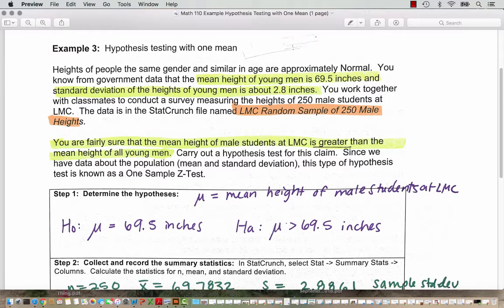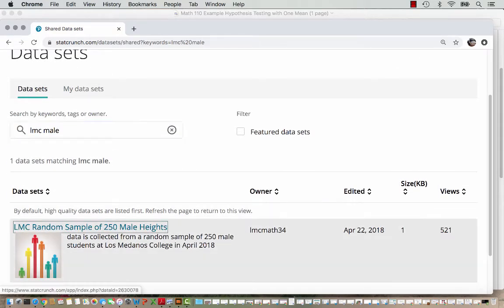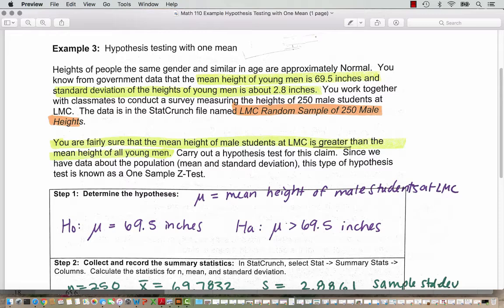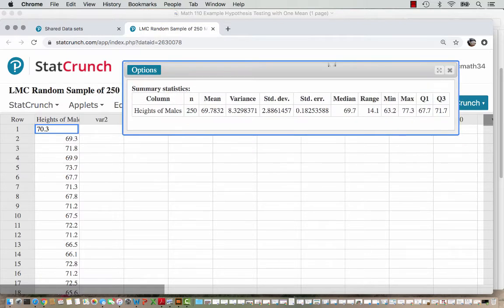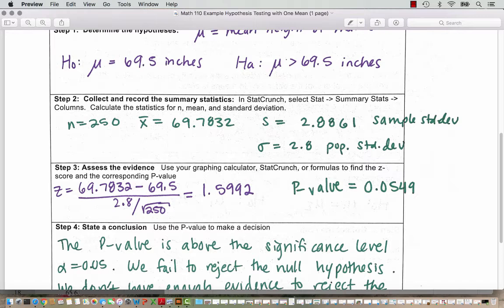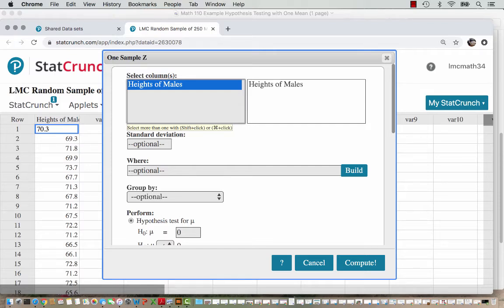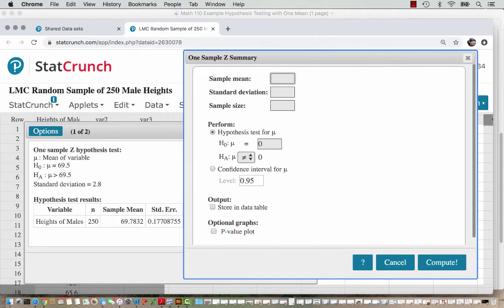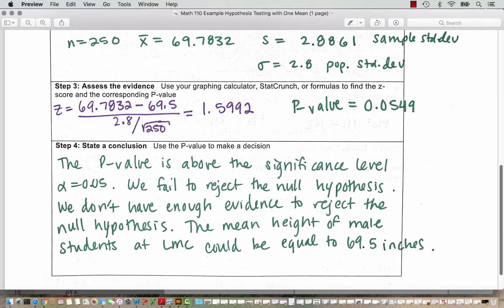Math 110 Example Hypothesis Testing with One Mean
This video shows how to set up a hypothesis test for one mean and use StatCrunch to find the Z score and the P value.